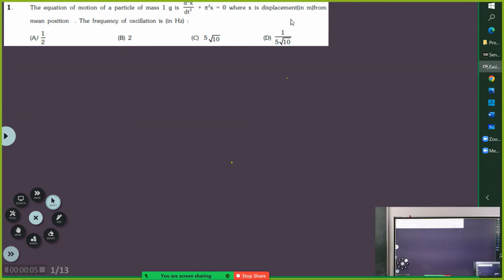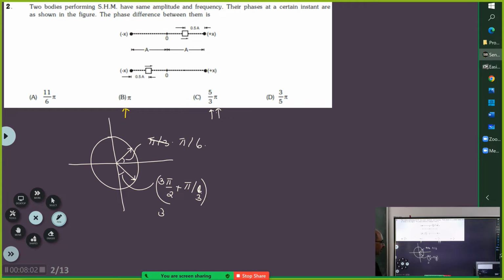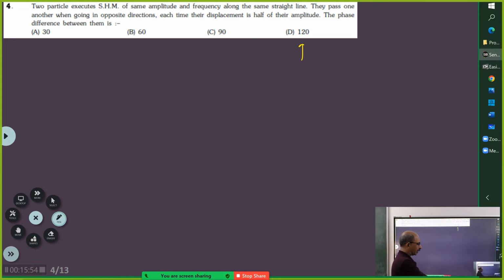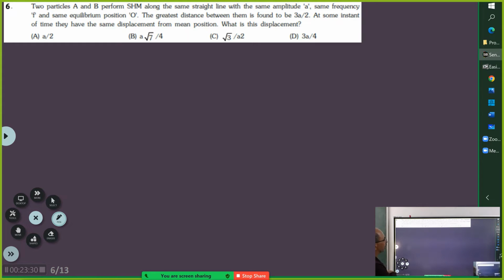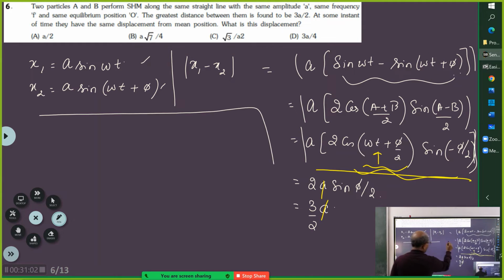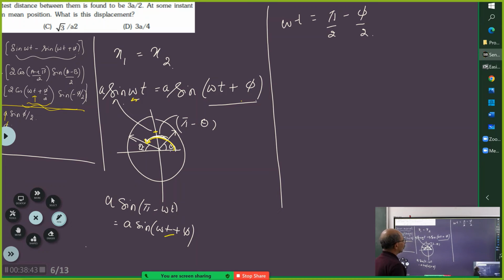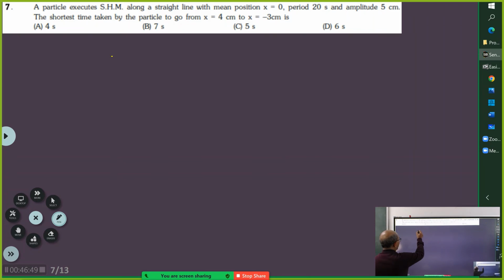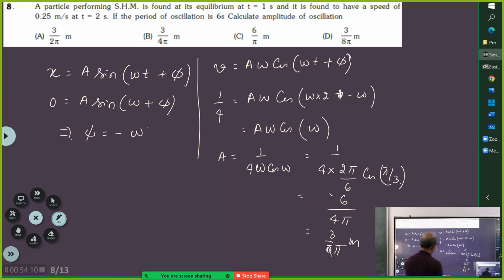#1-8 Oscillations, SHM | Revision Phase-2| Phy class11| IIT advanced| JEE main| NEET| Problems.